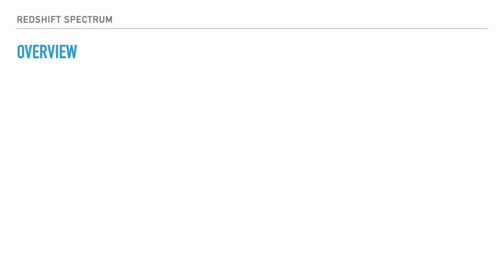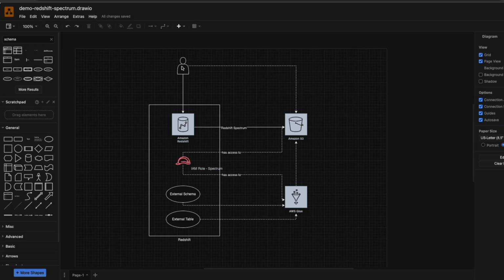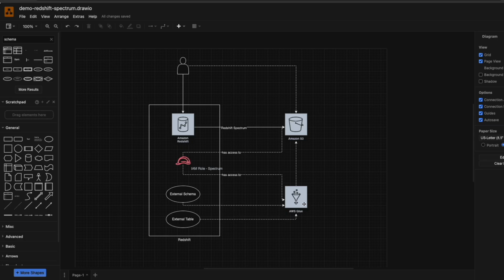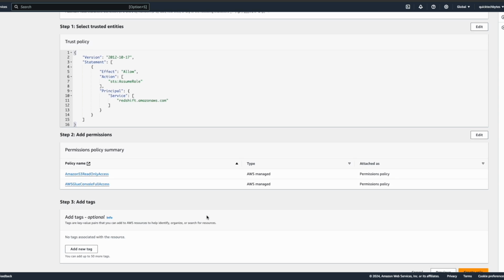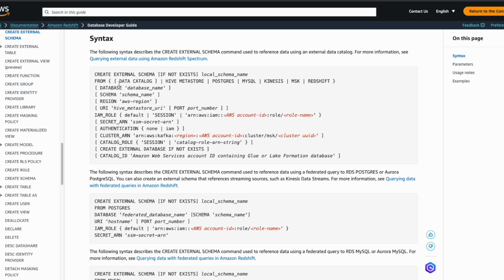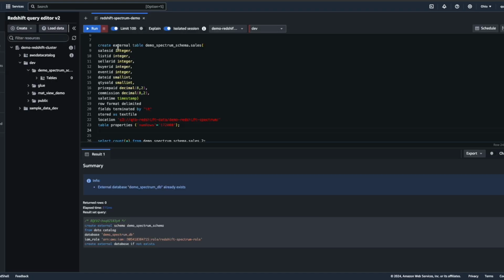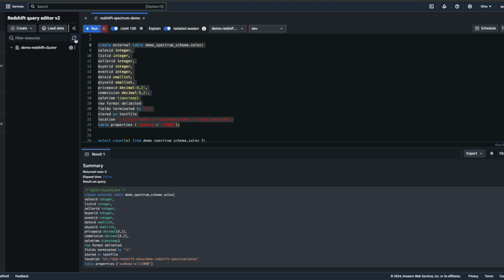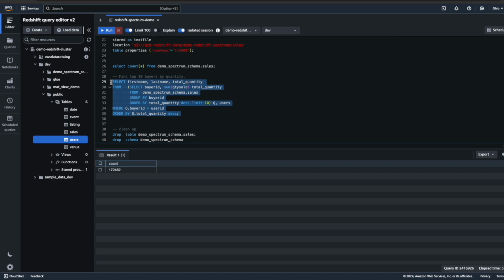What is Redshift Spectrum?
This video explains Redshift Spectrum feature in AWS Redshift to query the data available on AWS S3